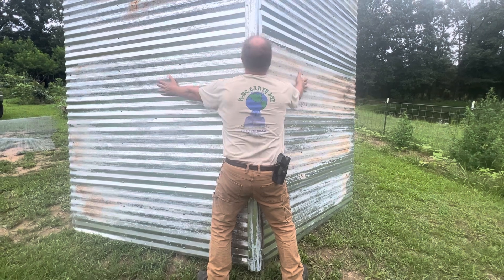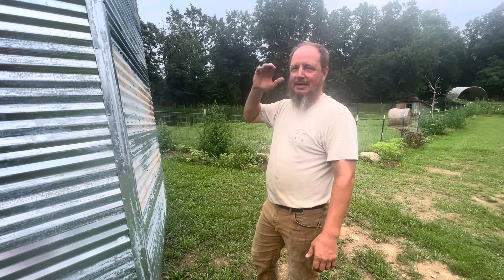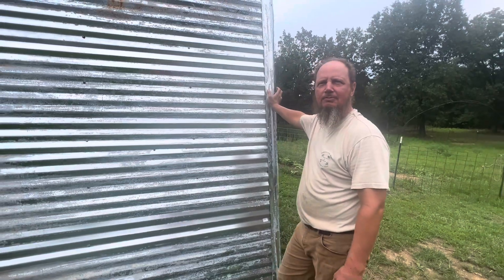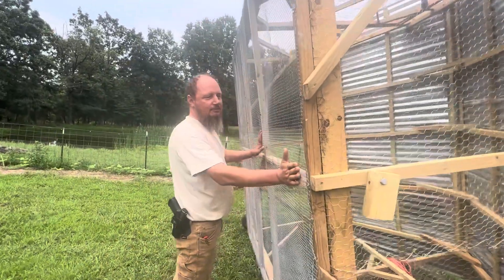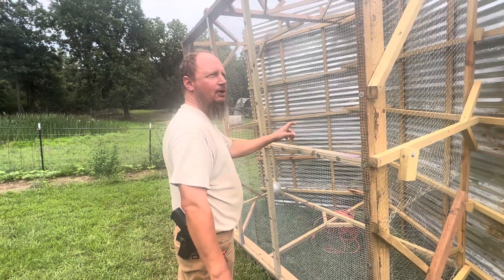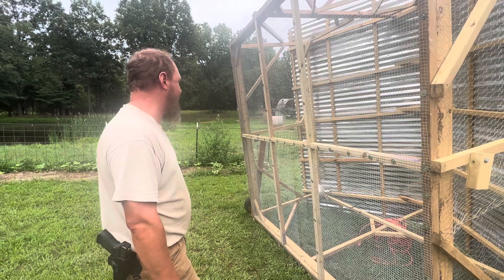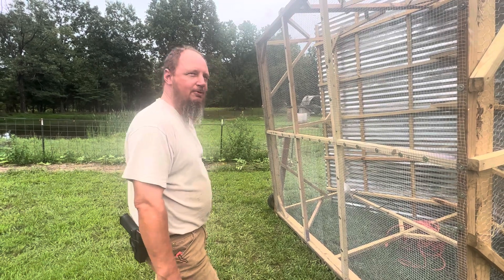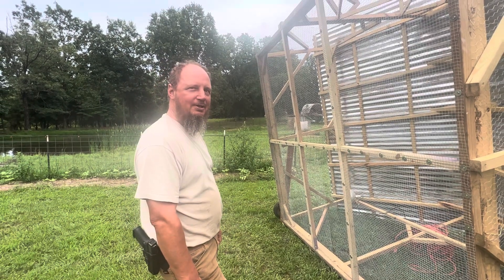Guinea tractor for easy to move imprinted home